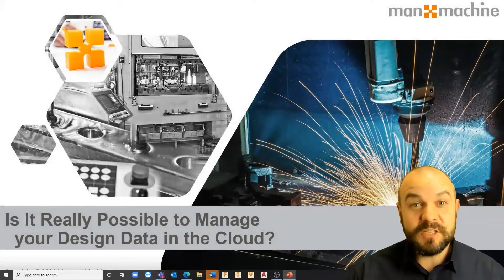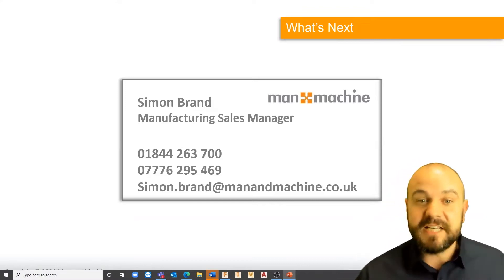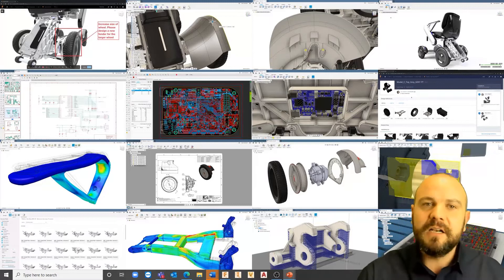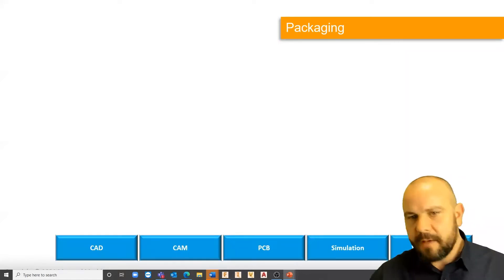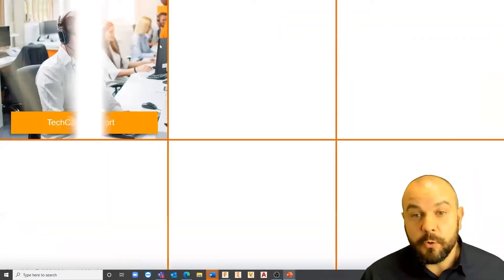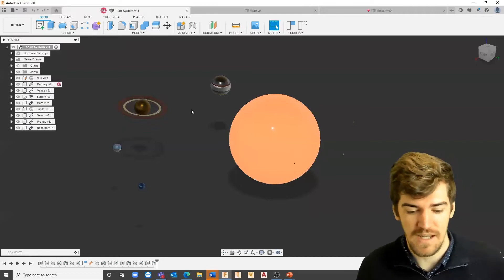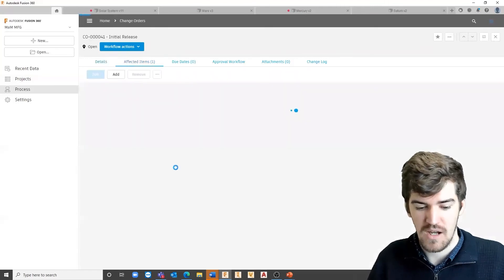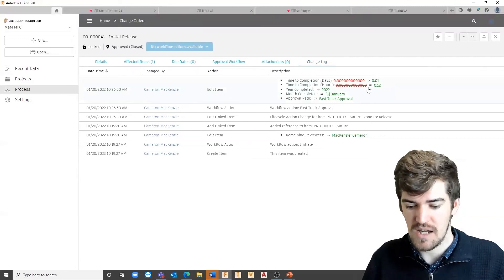Is it Really Possible to Manage your Design Data in the Cloud? Webinar Recording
As we move to the new world of flexible working it's becoming increasingly important to find cost effective solutions for managing design data securely and with unlimited access from anywhere. Perhaps it’s time to take a look into the Fusion 360 Manage extension which is exactly what we did during our 1 hour webinar on 20th January 2022.